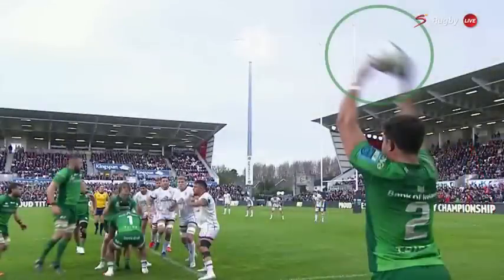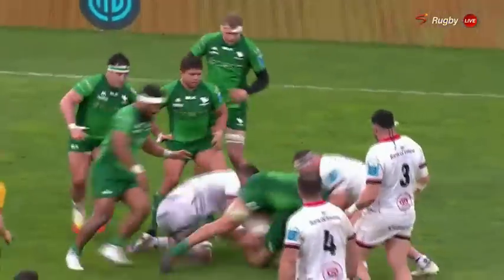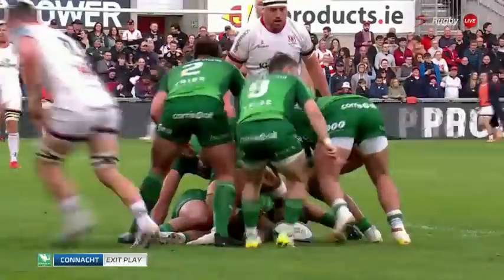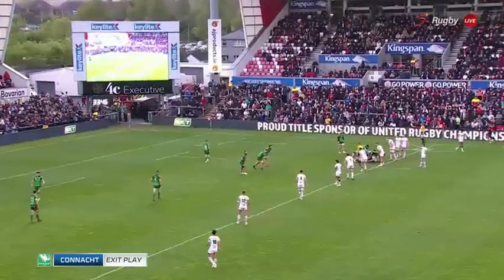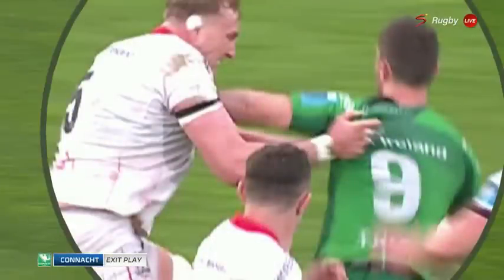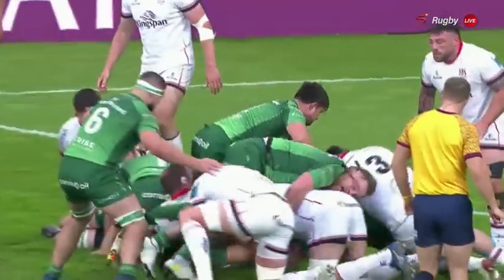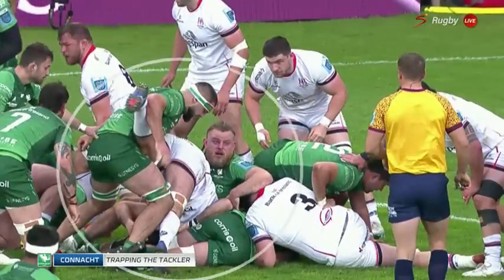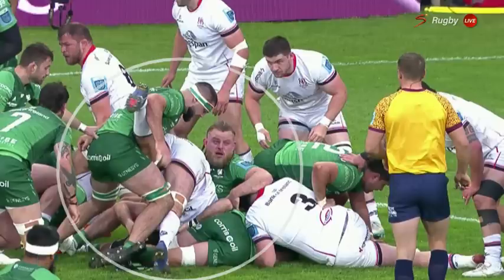Final Whistle: The problem that Connacht will pose the Stormers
Swys breaks down how dangerous the Connacht team is on attack and what the DHL Stormers need to be wary of ahead of their semi-final in the Vodacom United Rugby Championship.